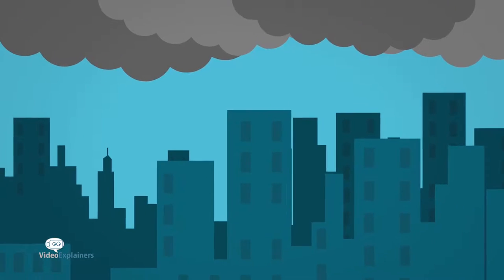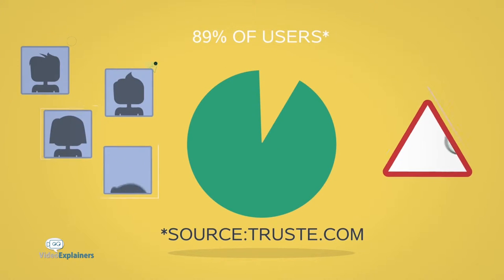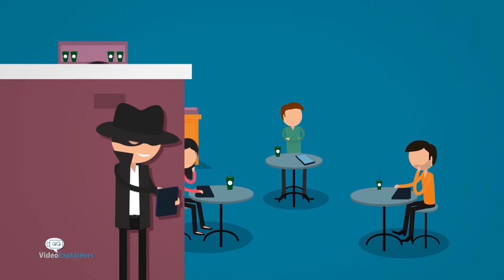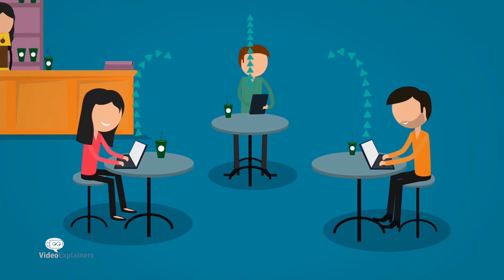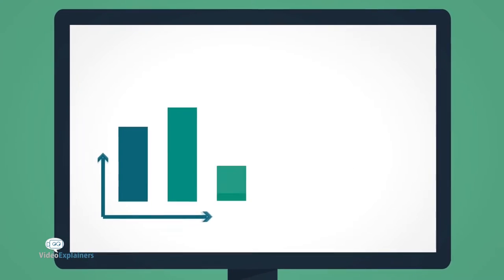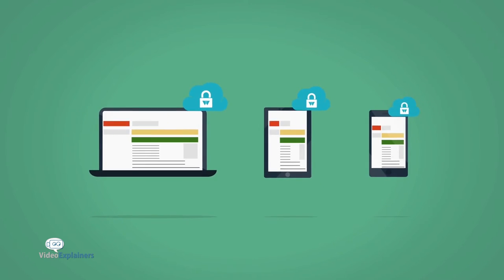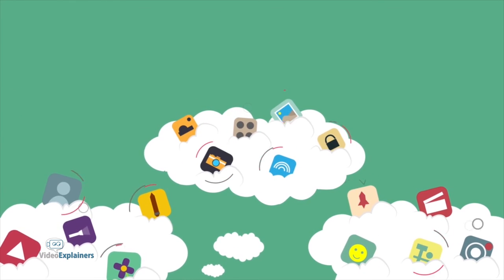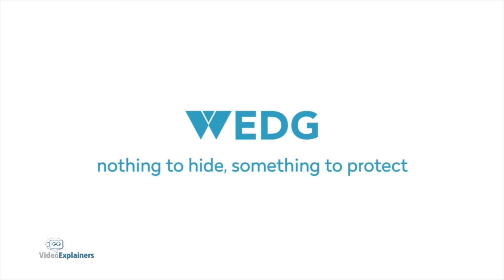WEDG | Nothing to Hide but Something to Protect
WEDG protects all your important data in highly affordable cloud storage solutions.